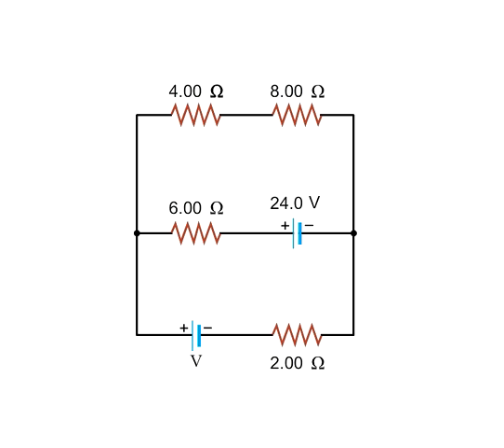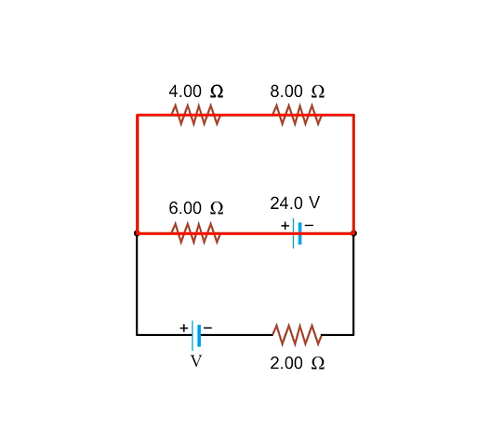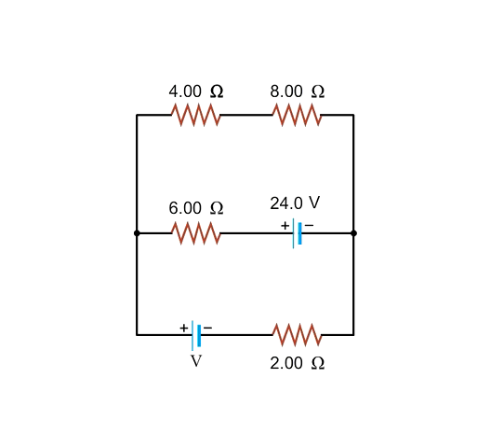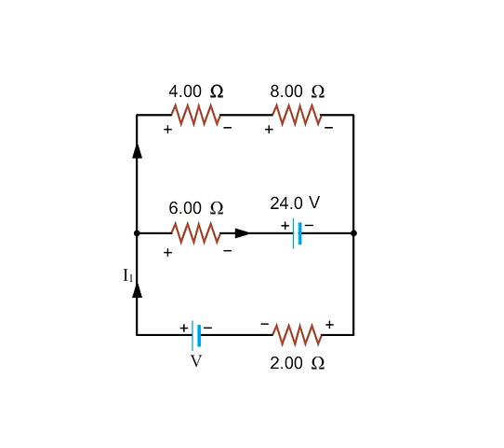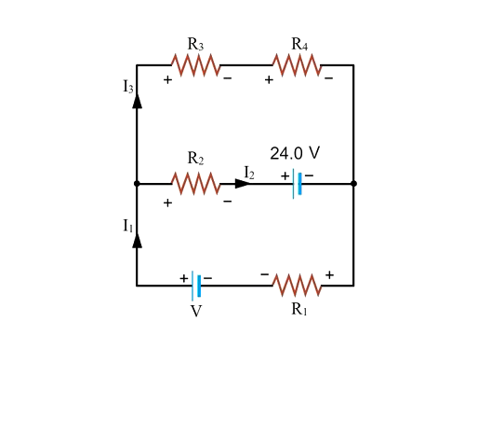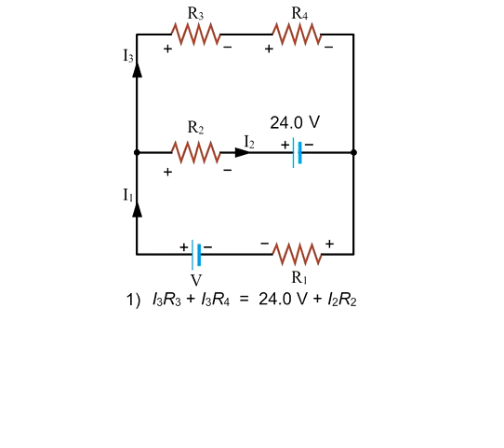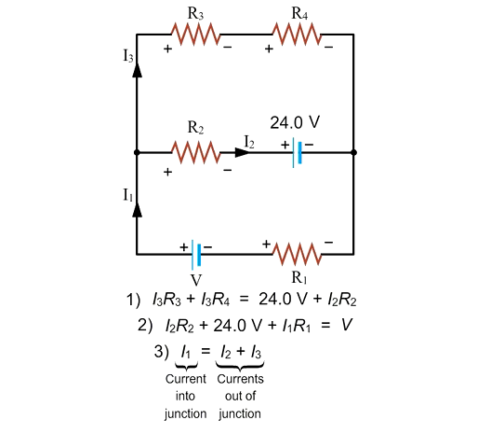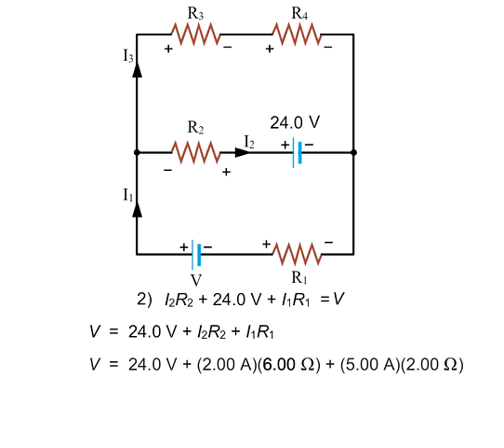Kirchhoff’s Rules 3